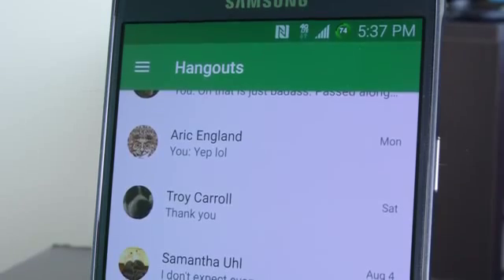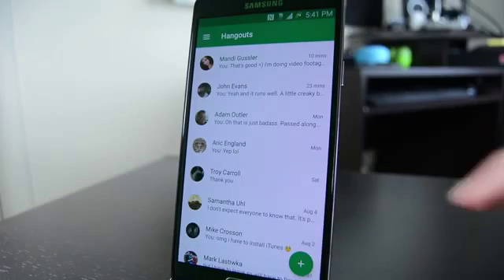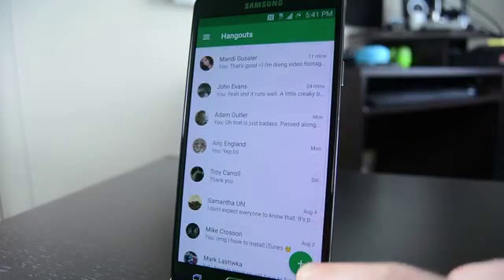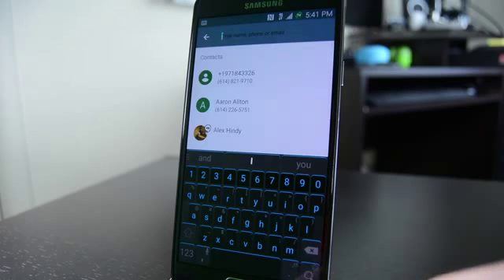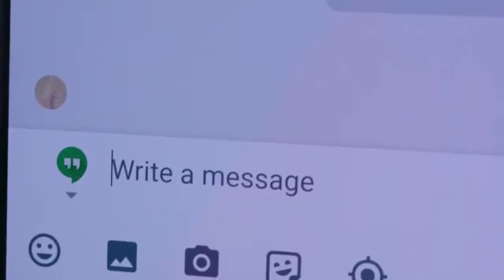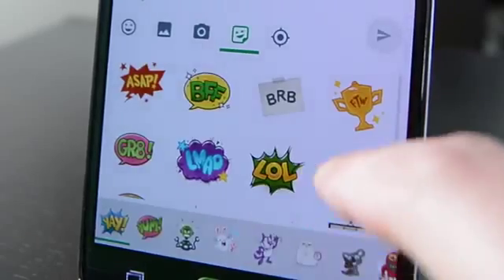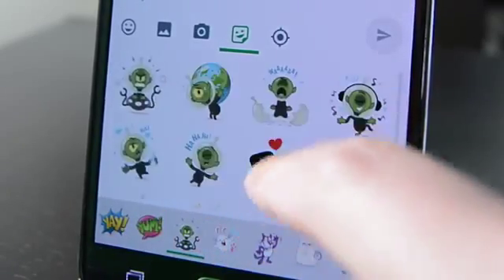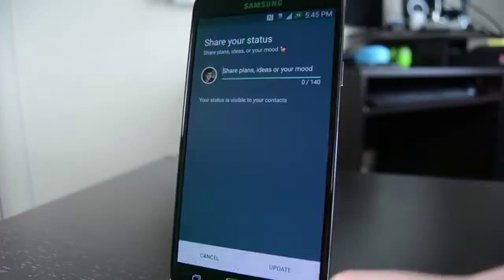Hangouts v4.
¿Y tu ya has utilizado esta gran aplicación?

Utilízala con tus Smartphone comprados en la tienda de tu preferencia ¡Nosotros te lo traemos!